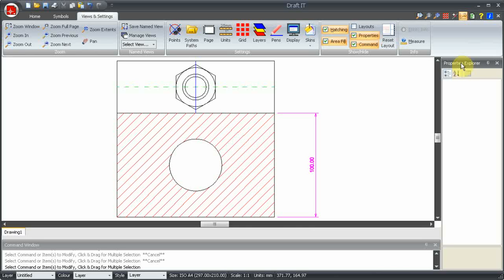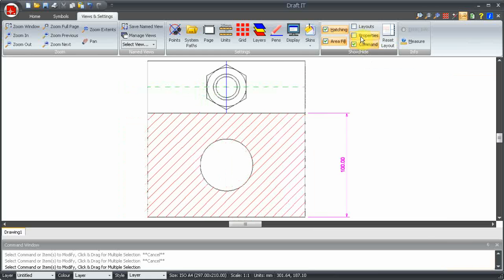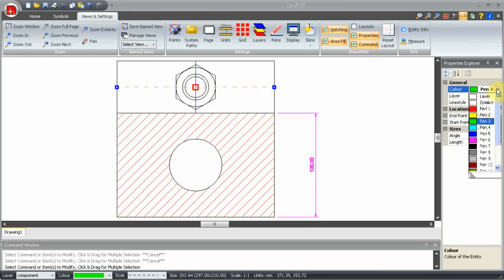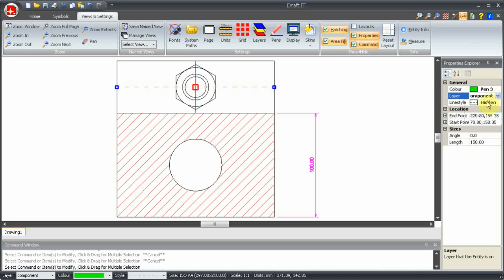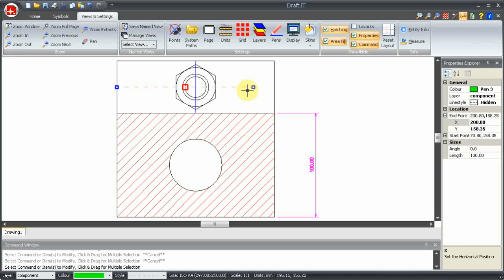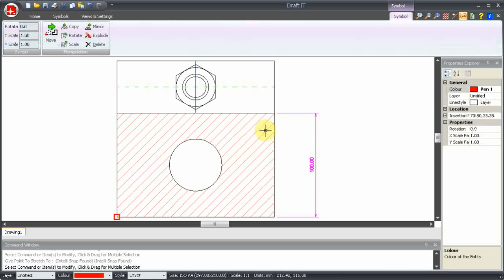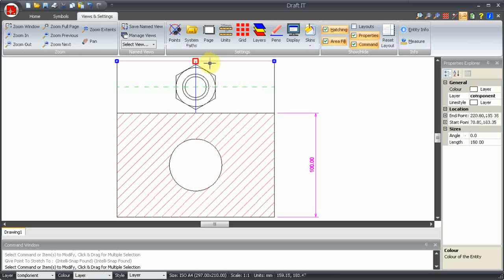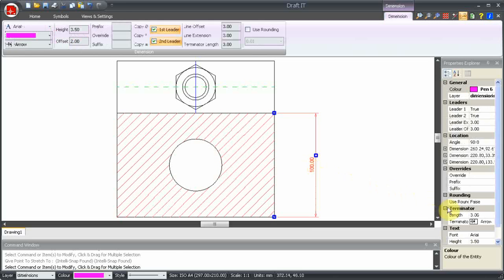DRAFT IT The Properties Explorer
DRAFT IT The Properties Explorer. Compare the features of the Draft it versions